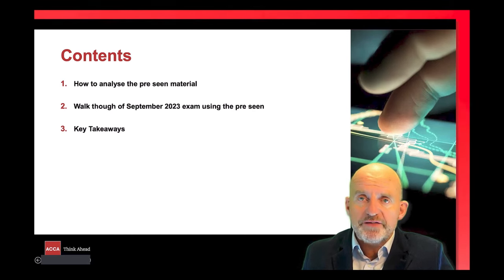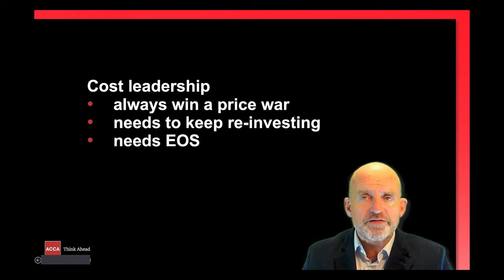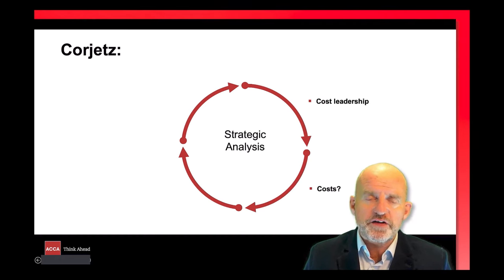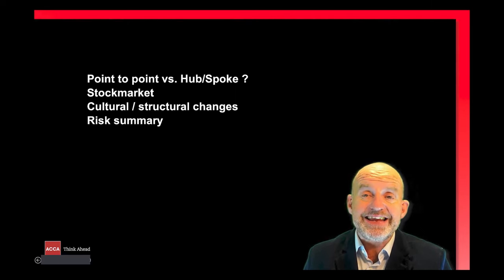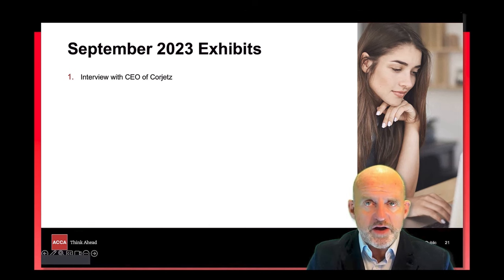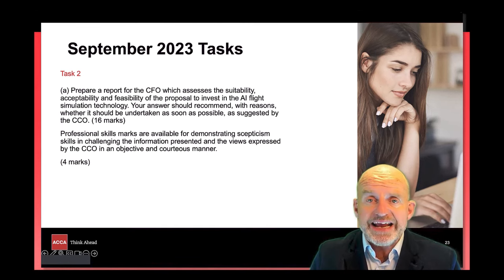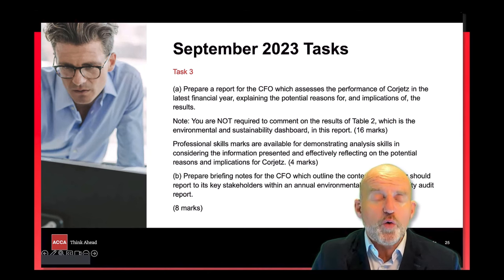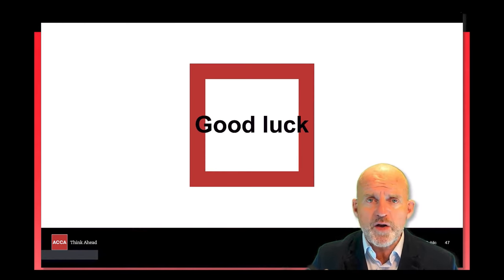ACCA SBL Pre-seen material review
This official ACCA video recorded by the ACCA education team explains exactly how to use the Pre seen material in a way to maximise your success on the exam day.